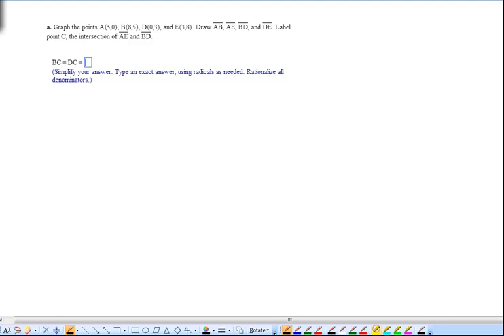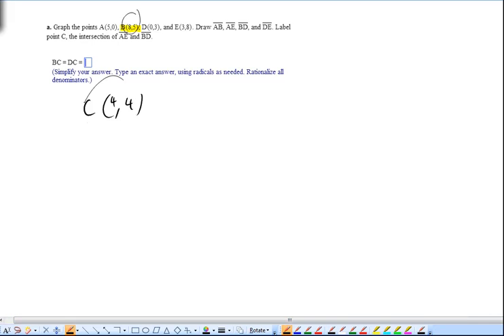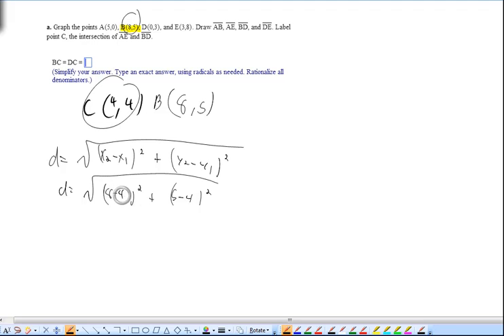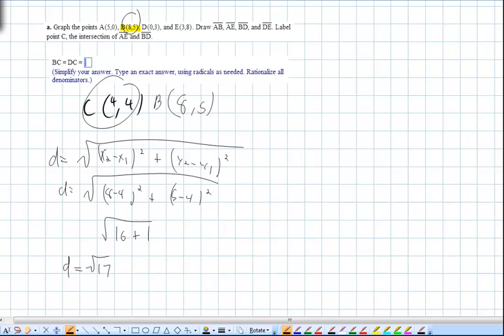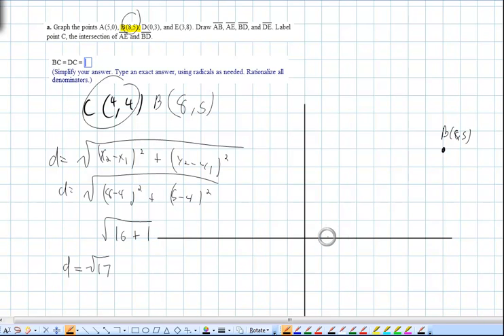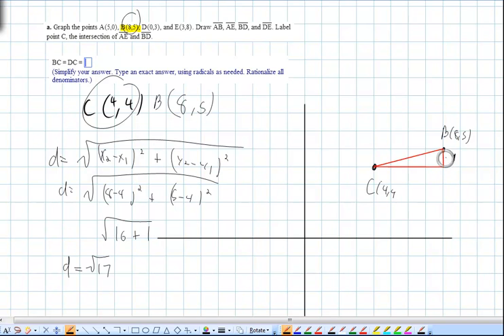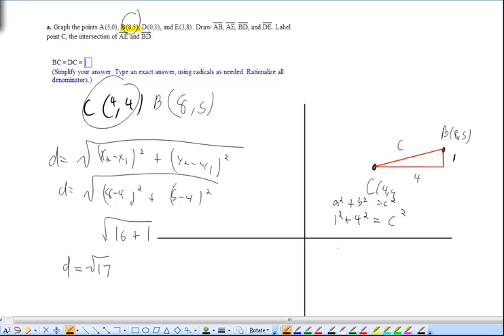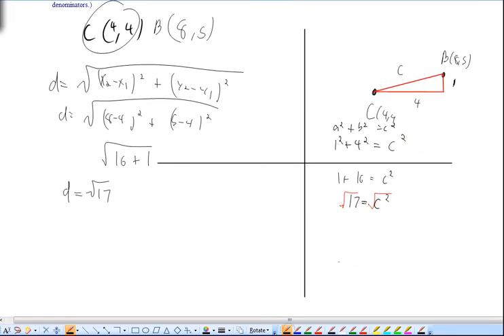Geometry 4.6 #8 Homework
Finding distance using distance formula or pythagorean's forumula